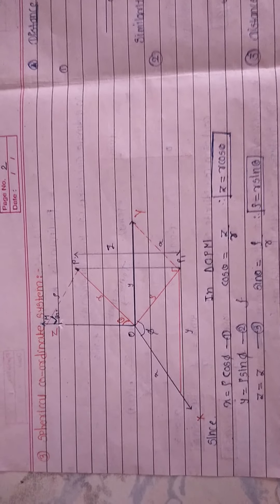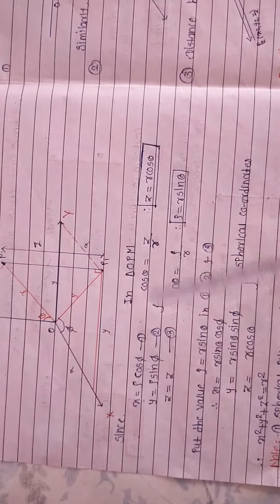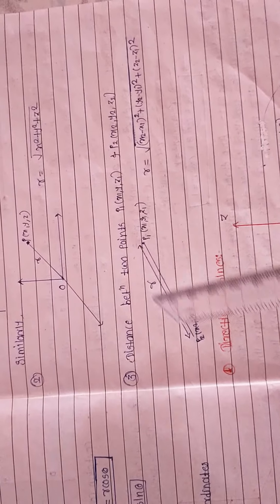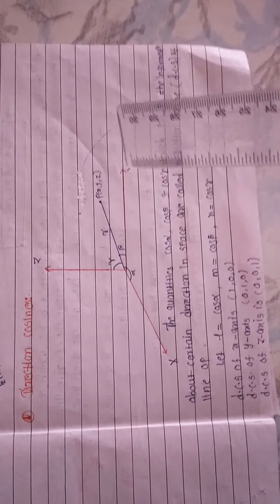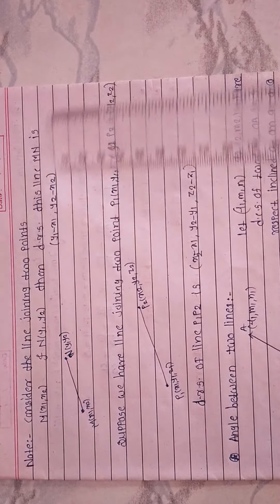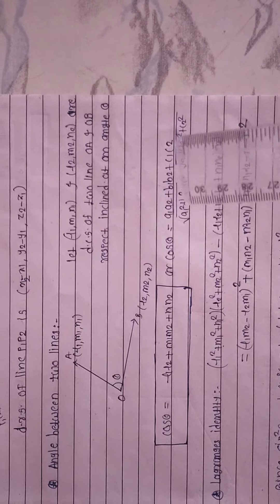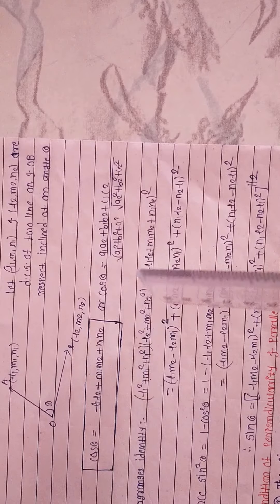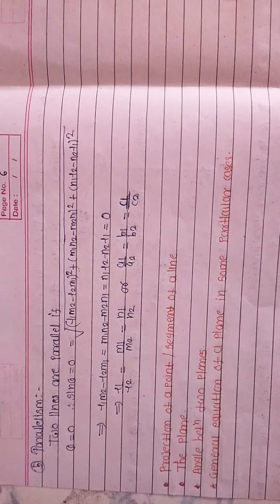Solid Geometry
Prerequisite for Solid Geometry- Part-2